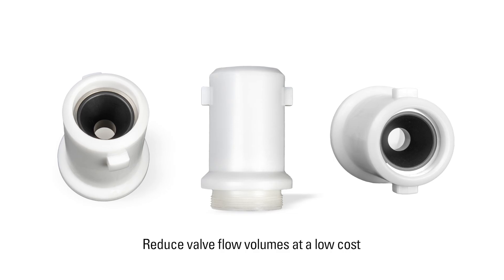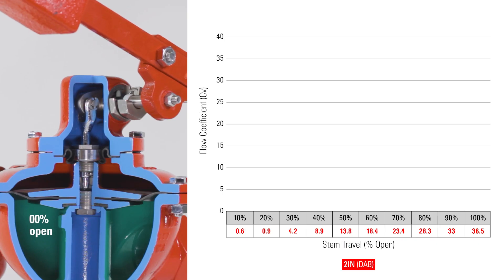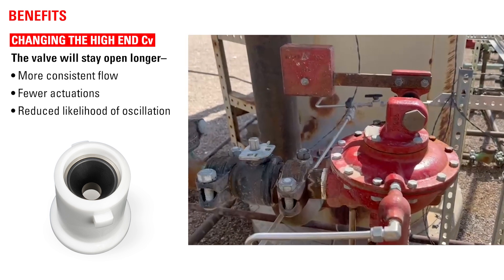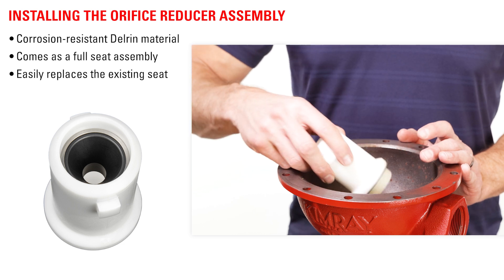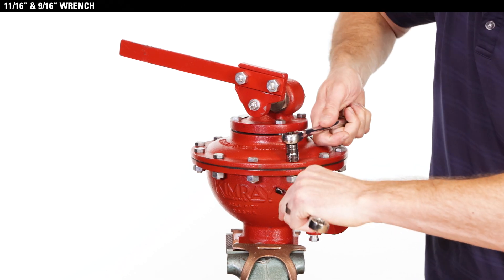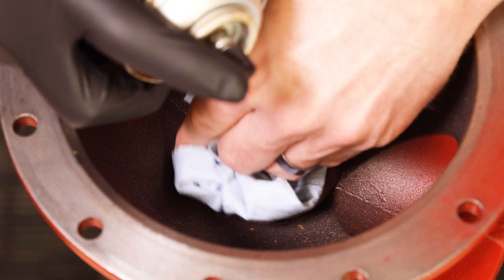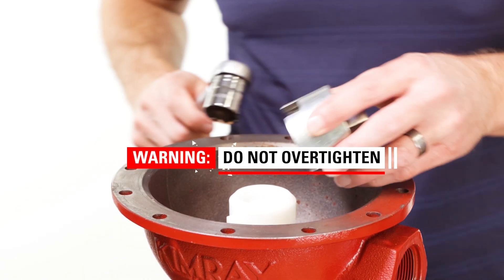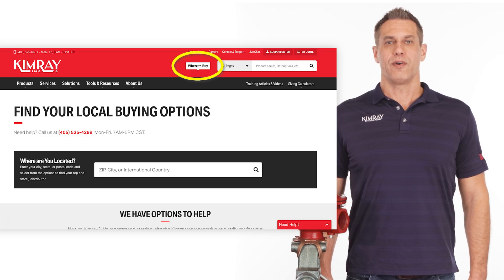Use an Orifice Reducer to Change High End Cv in Weight Operated Dump Valves (Treater Valves)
TIMESTAMPS:
0:00 Orifice Reducer Assembly
1:30 Calculate Instantaneous Flow Rate
2:15 Installation Guide